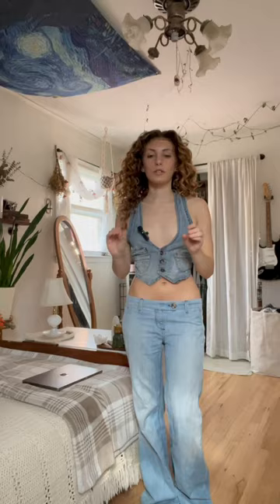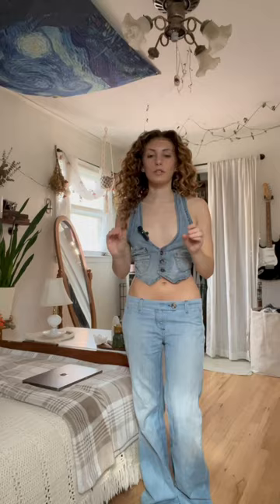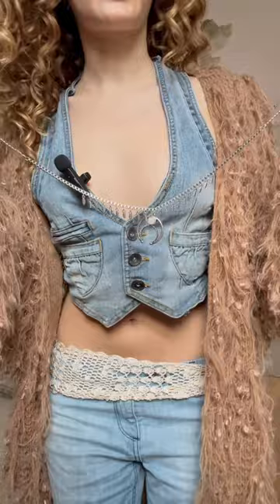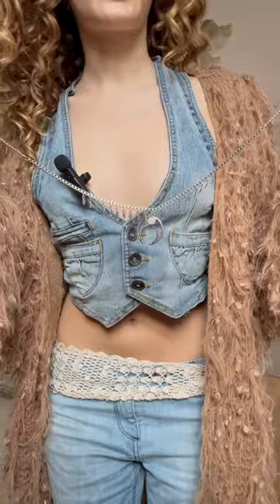Get ready with me for NYFW! 💋